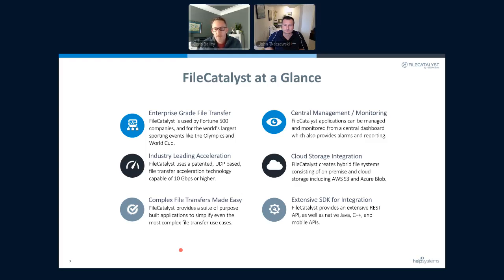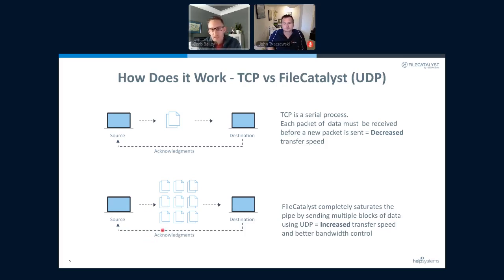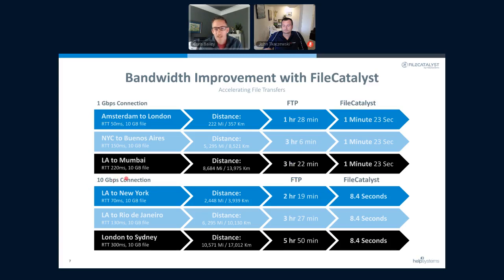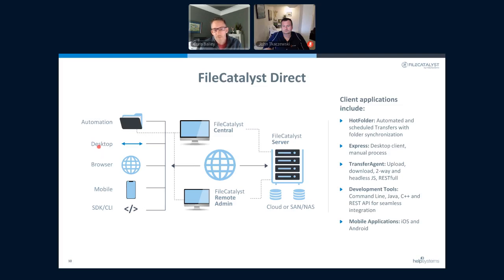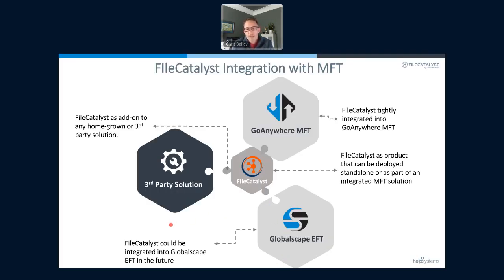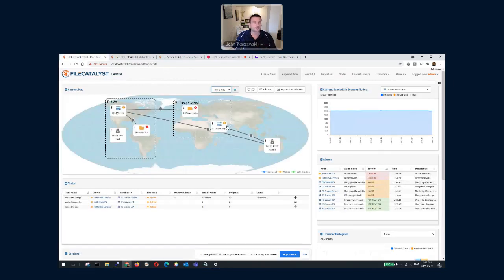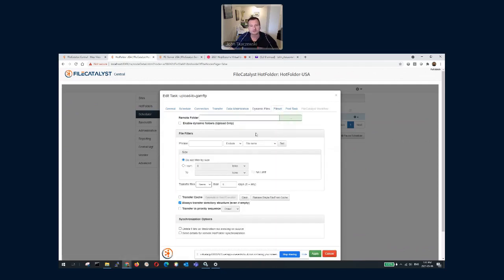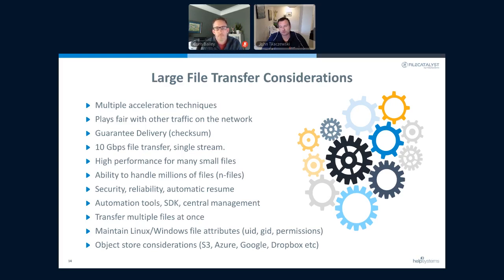How to Move Large Data Fast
Without the right tool, users are often forced to break down files or experience failed transfers, resulting in lost time and data. Watch this video to see how FileCatalyst can help you transfer large data efficiently and at full-line speeds.